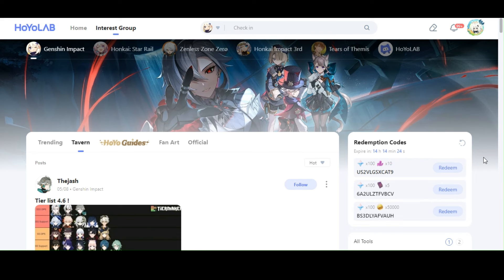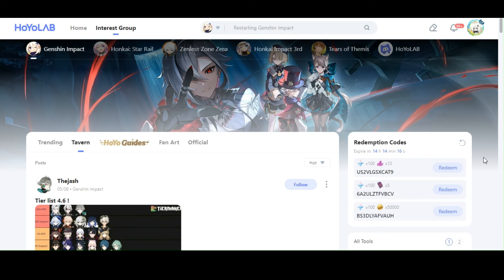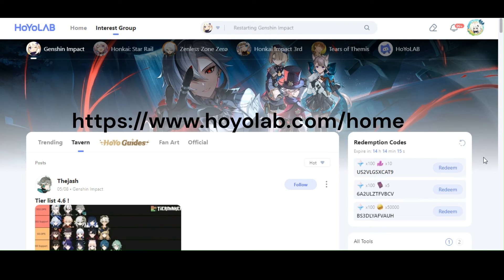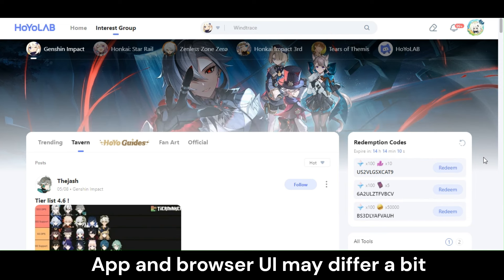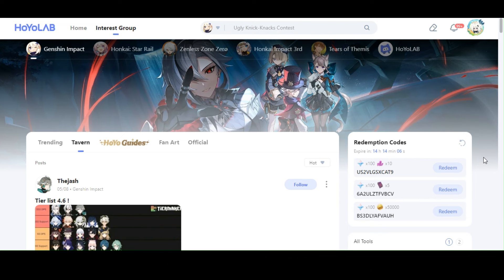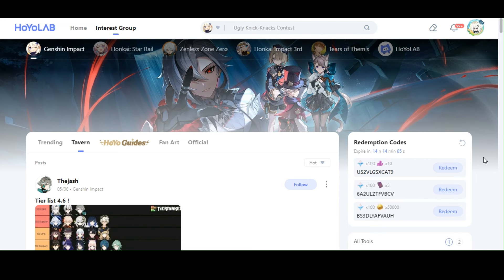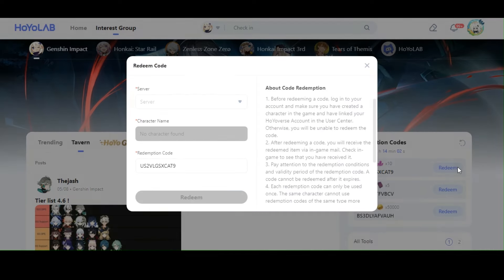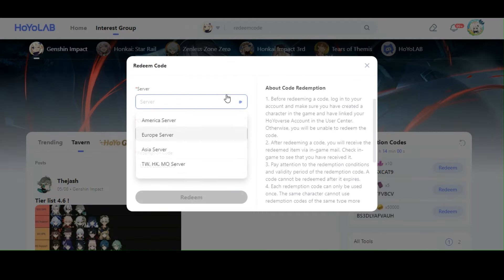How to redeem your Genshin code in Hoyolab after special program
Hey everyone, I used to copy and paste the codes every time after the special program to redeem them. Then I found out this way where you can use Hoyalab to redeem the code directly. Thought I would share it with you all, in case you didn't know before.